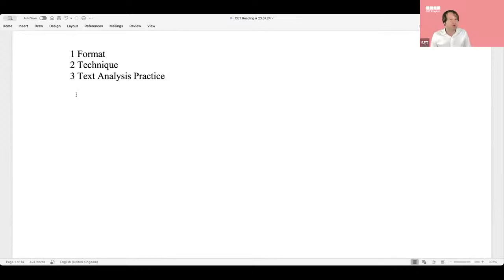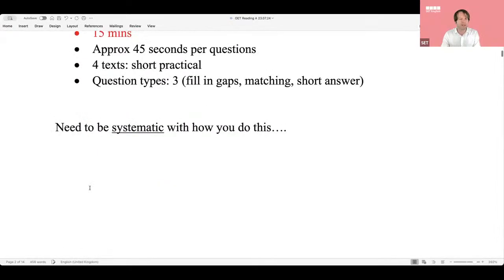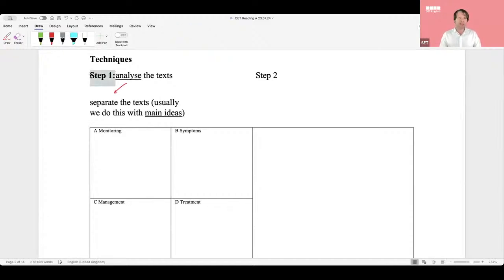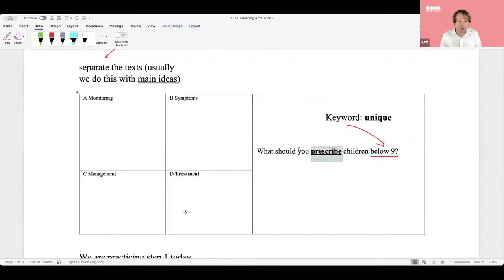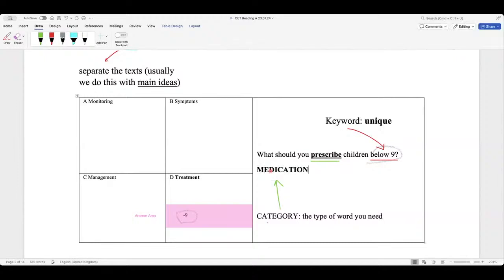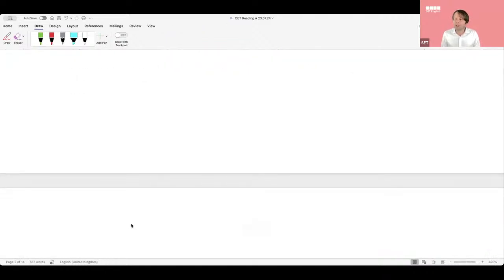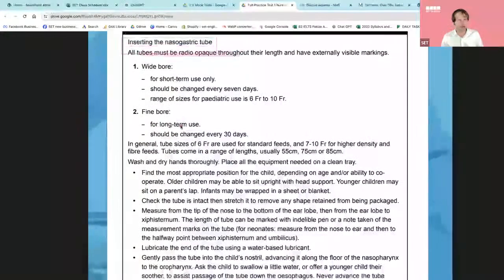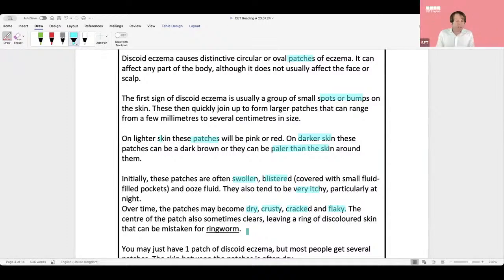OET Reading Part A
OET Reading Part A - live class sample